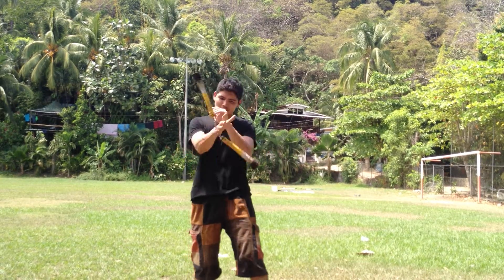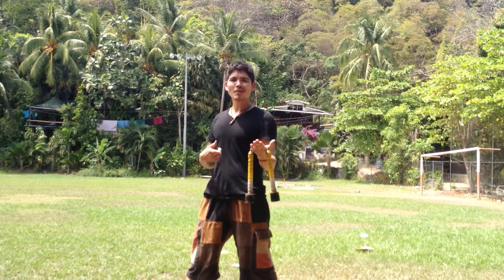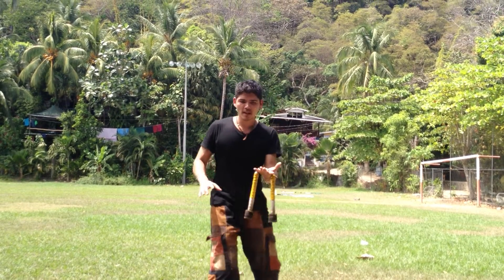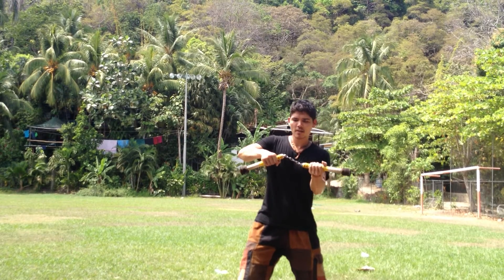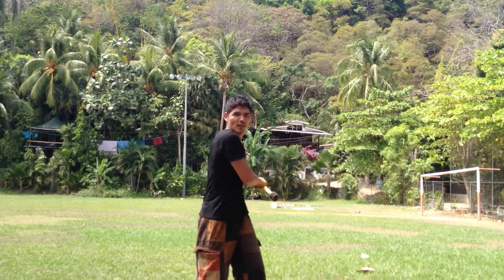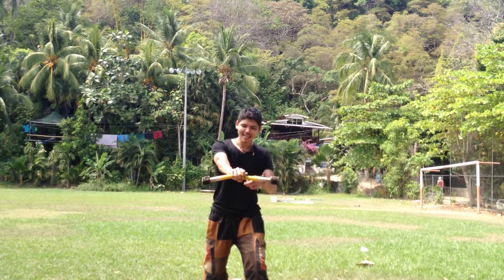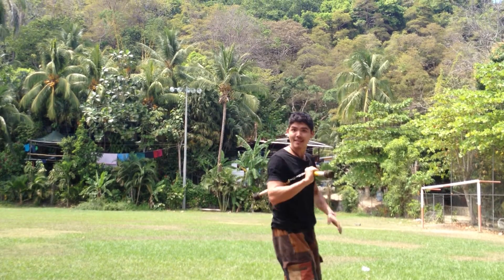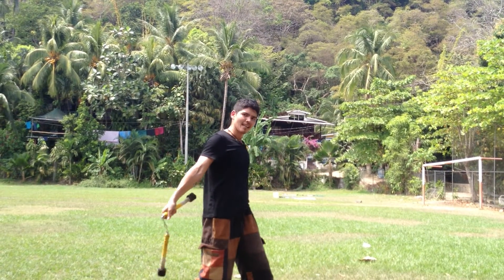Nunchaku / Nunchuck Tricks - Chain catches and fixing mistakes!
A short clip from our 5 day nunchaku / nunchuck workshop in Costa Rica.  At the end of each class, we recorded a video review for the students to have and remember all that we covered.  So what happens when you accidentally grab the chain?  How do you recover and rock out?